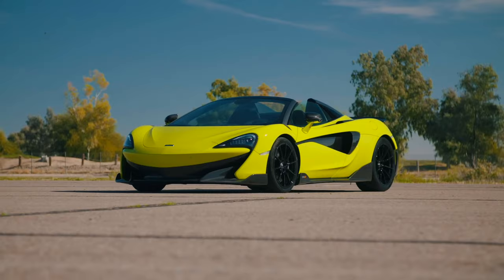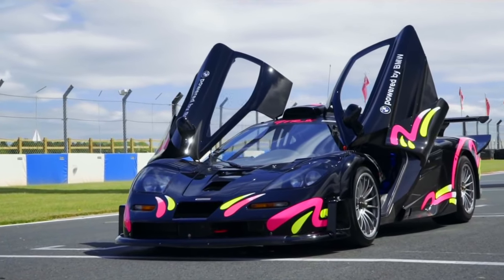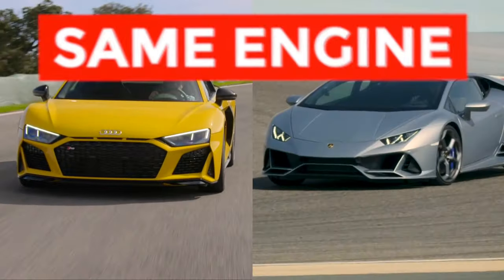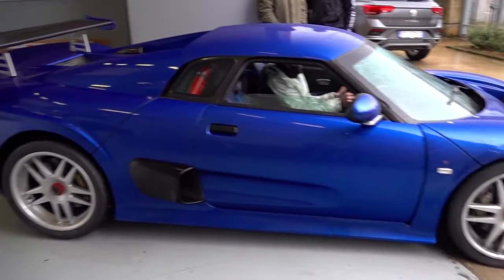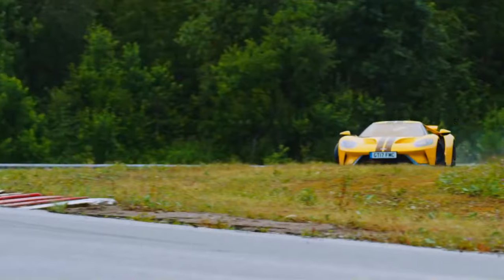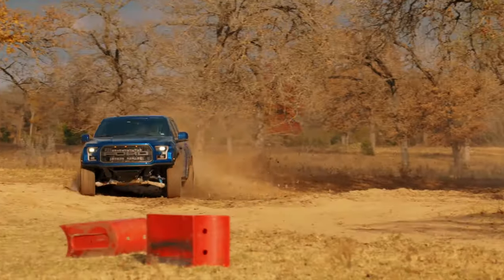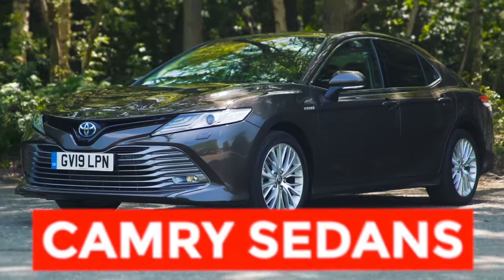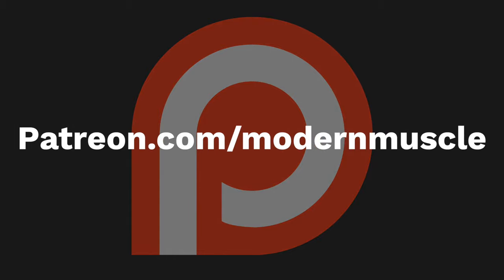9 Cars You'll Never Guess Shared Engines!!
This video is about 8 Cars You'll Never Guess Shared Engines!!